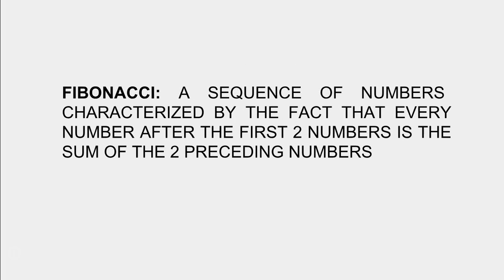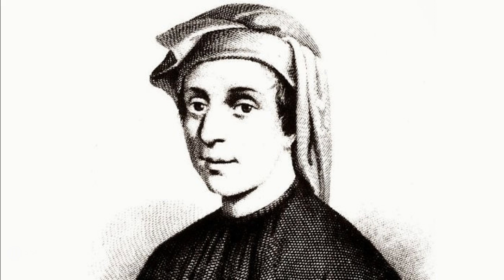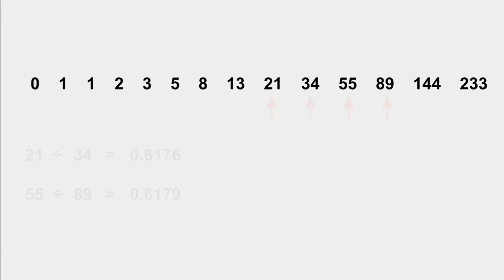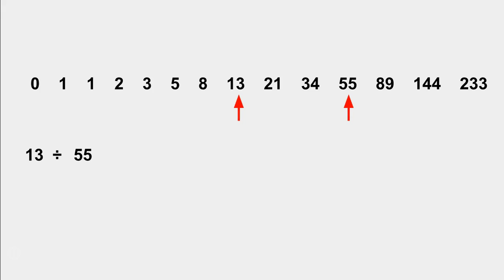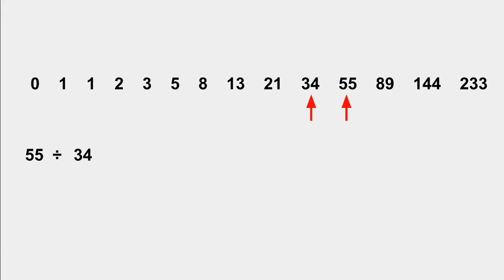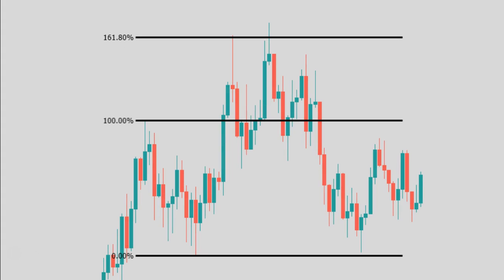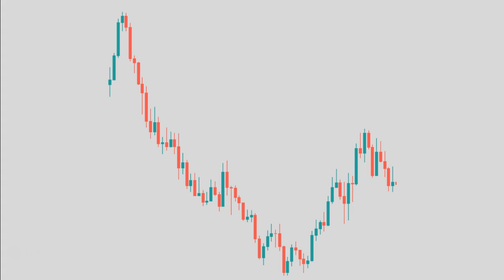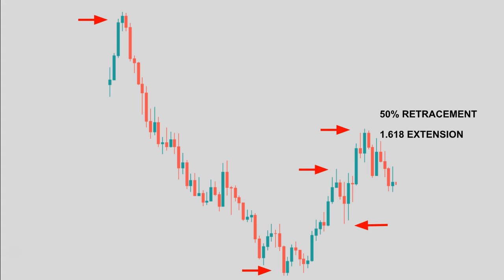Fibonacci Trading For Beginners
A basic guide for beginners on what fibonacci is and how to use it to benefit your trading.